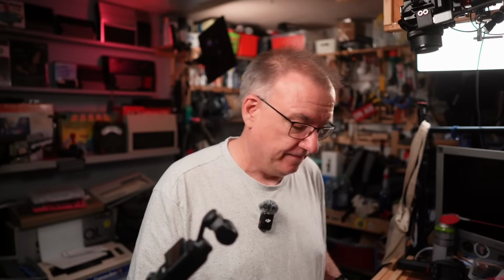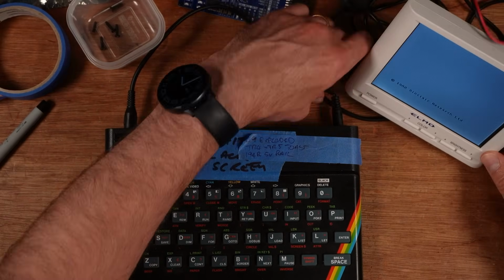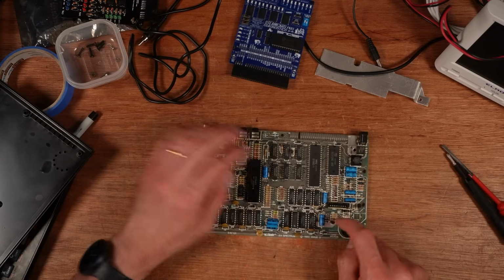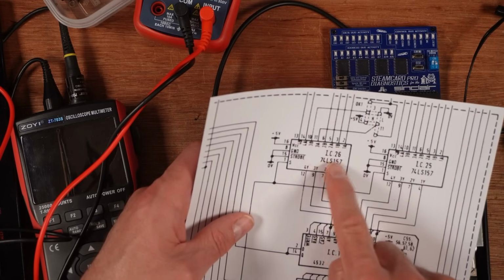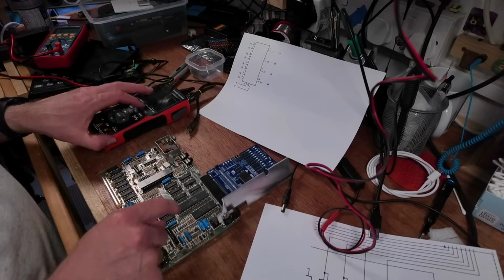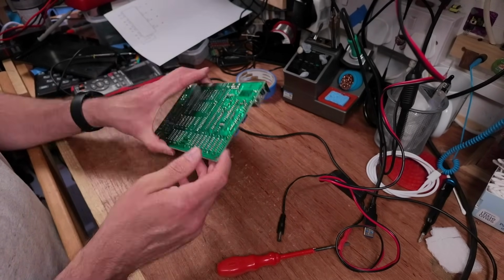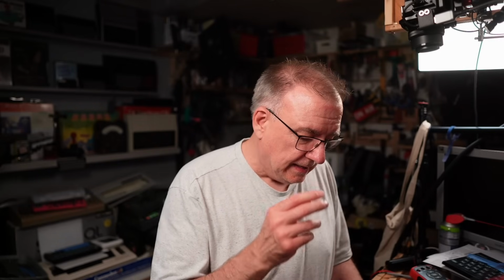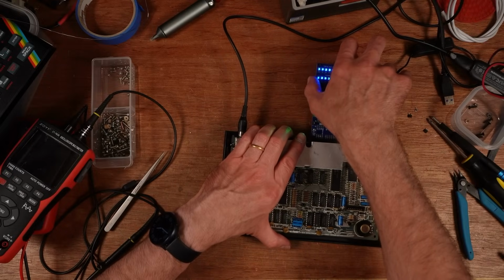It Broke Again! The Exploded Diode Spectrum RETURNS!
I plugged this computer in to test a screen and it was still faulty! Again!
This time an upper memory fault with the Retroleum diagnostics pointed to IC25 or IC26 as the problem. But are they?

MAIN CHANNEL!

Amazon Wishlist